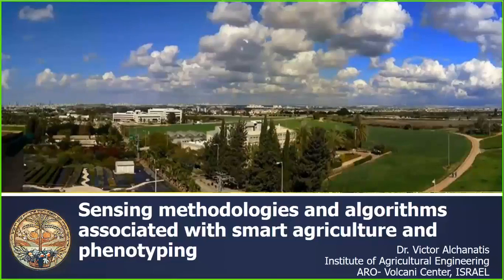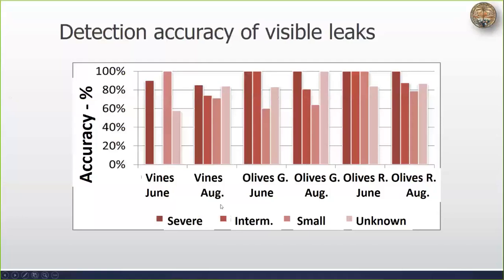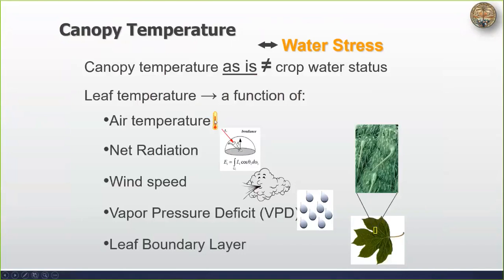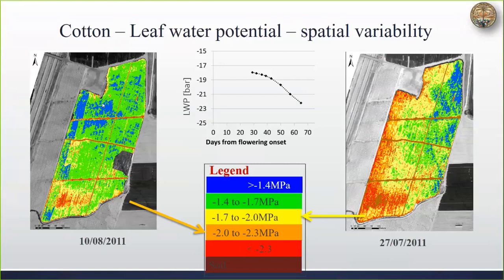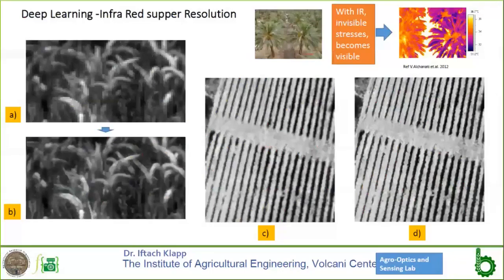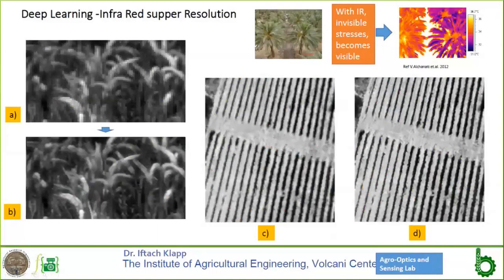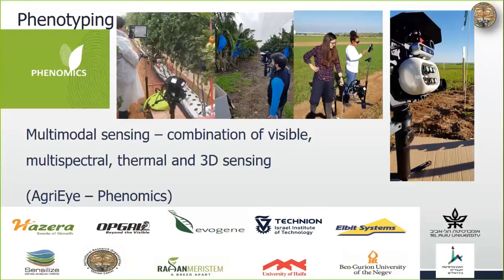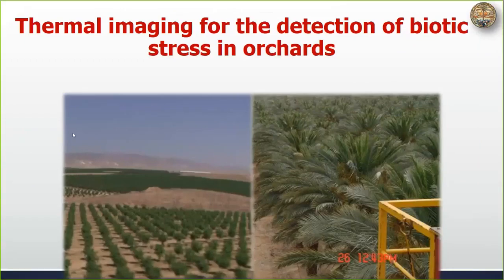secpho webinar: Deep Tech for Smart Agriculture | Victor Alchanatis (ARO Volcani Center)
Future agriculture will use sophisticated deep technologies such as robots, temperature and moisture sensors, aerial images, and GPS technology. In this webinar, we showed the latest advances of deep tech for smart agriculture, as these advanced devices, precision agriculture and robotic systems will allow farms to be more profitable, efficient, safe, and environmentally friendly and to offer better quality.